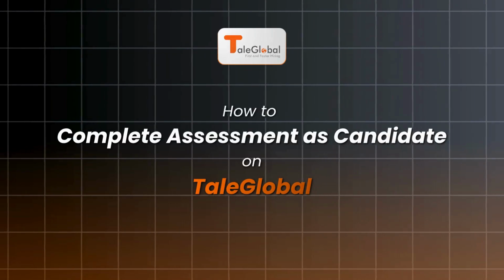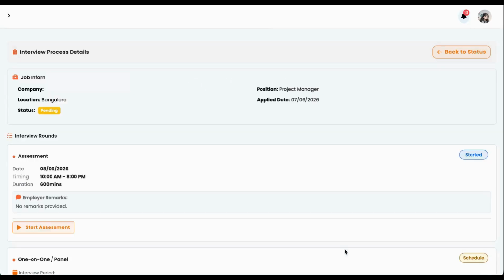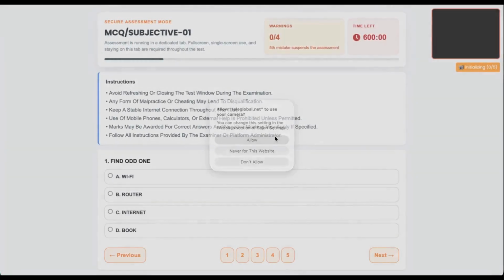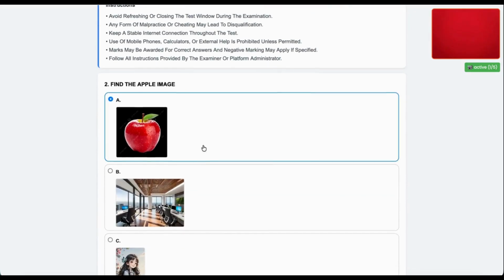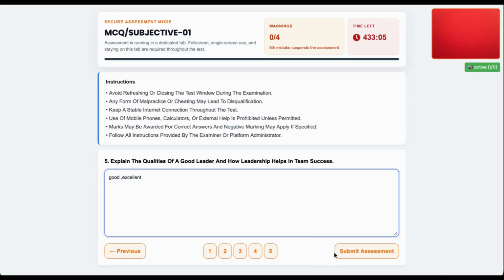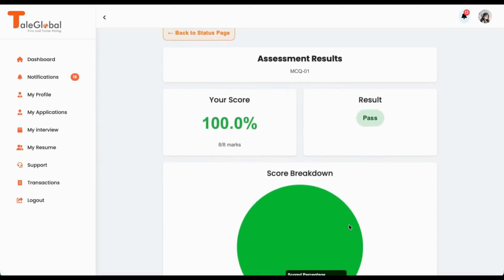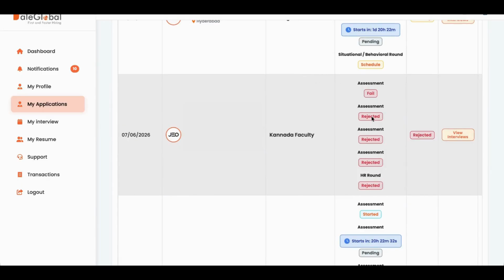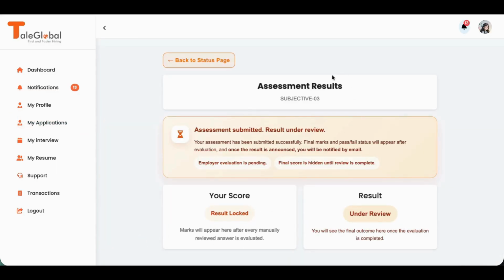How to Complete an Assessment as a Candidate on TaleGlobal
Welcome to the official TaleGlobal tutorial series!

In this video, you'll learn how to complete an assessment as a candidate on TaleGlobal.

This step-by-step guide covers:
• Accessing your assigned assessment
• Reviewing assessment instructions
• Starting the assessment
• Answering questions and submitting responses
• Completing the assessment successfully
• Viewing your assessment status

Assessments help employers evaluate your skills and qualifications, giving you the opportunity to demonstrate your abilities and improve your chances of getting shortlisted.